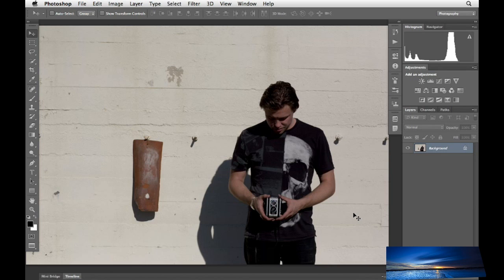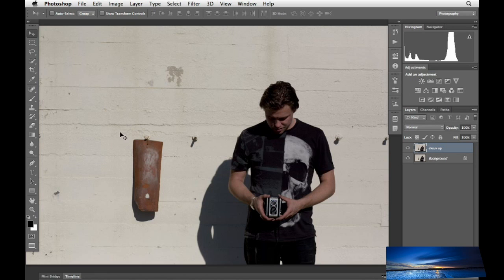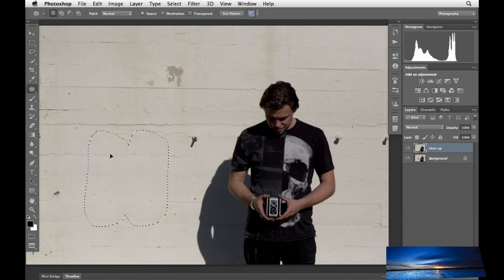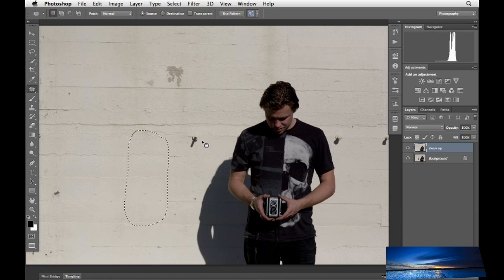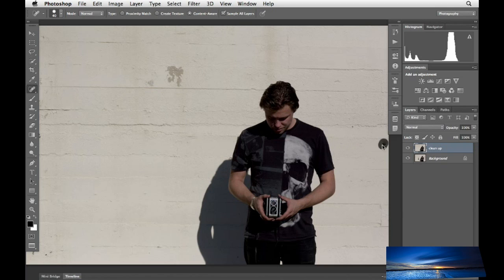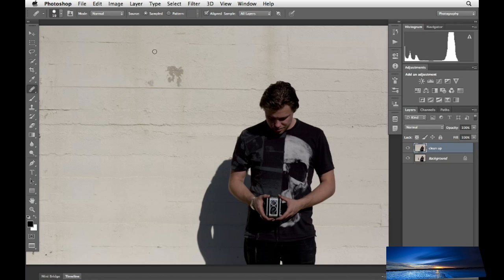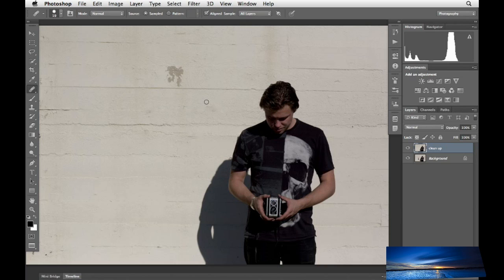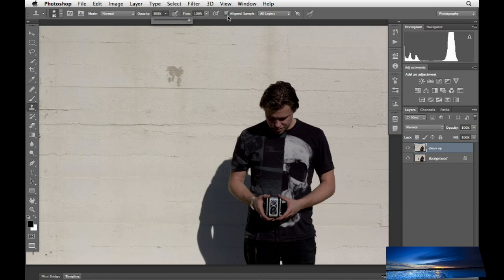photoshop retouching tutorial basic cleanup tool